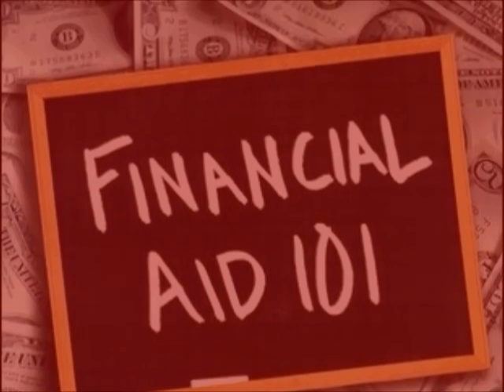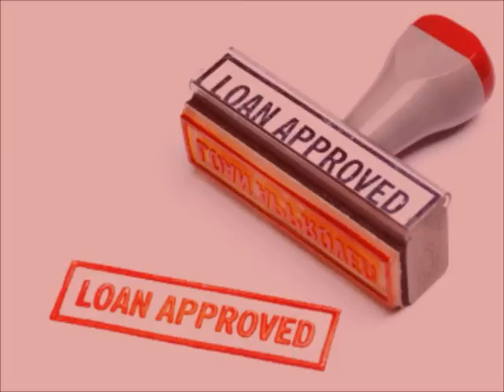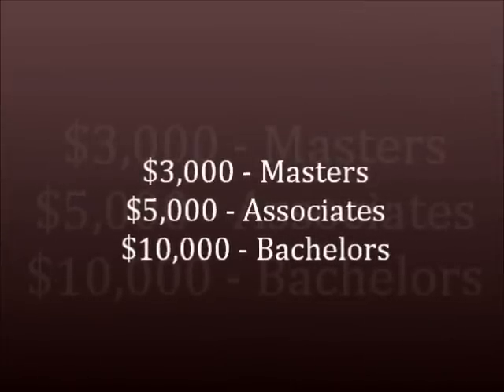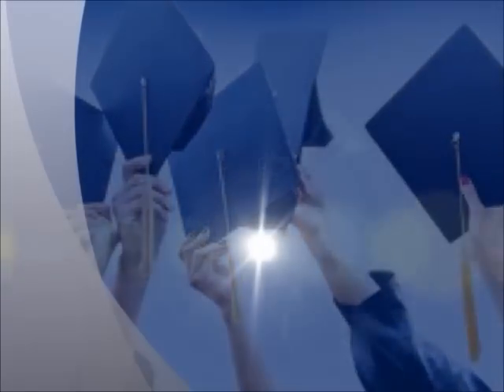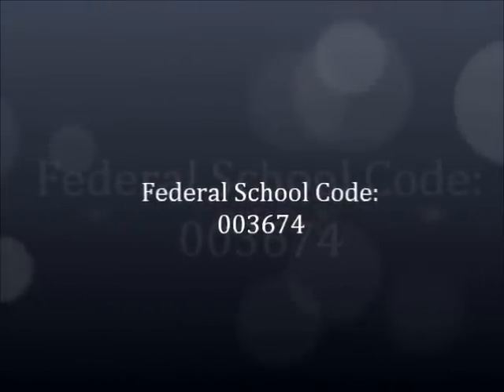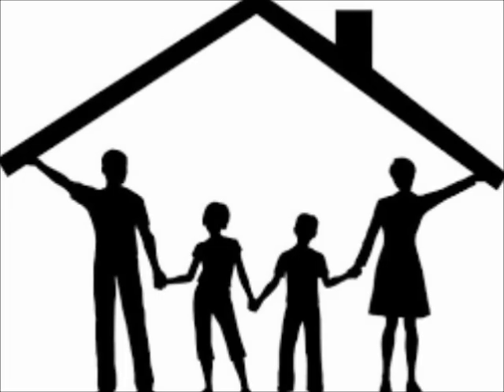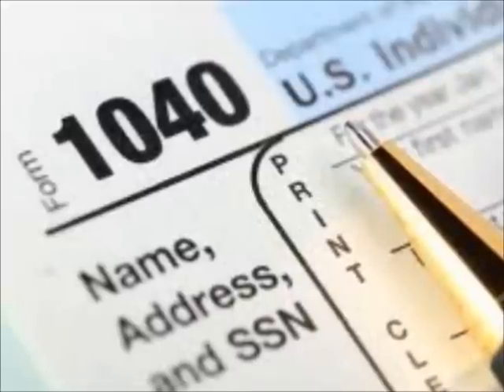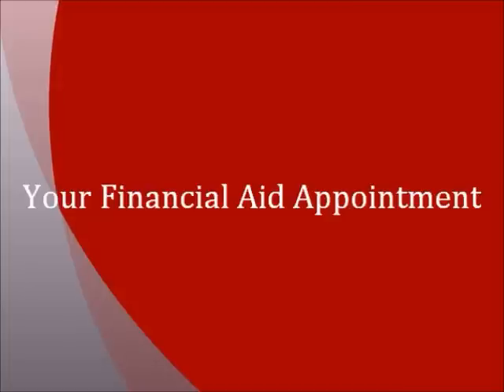Independence University Financial Aid